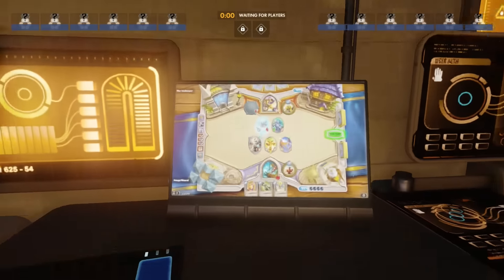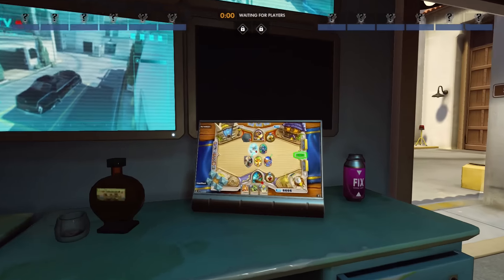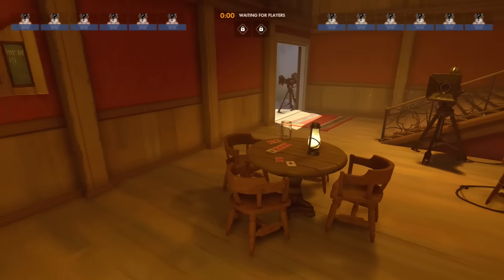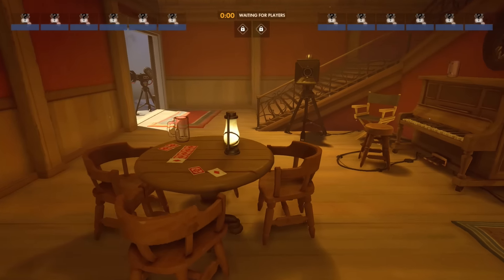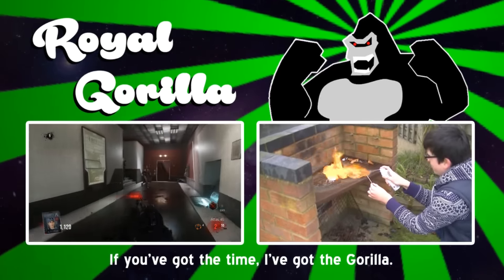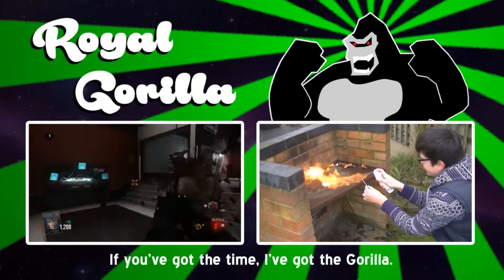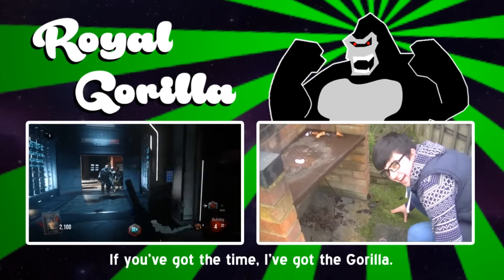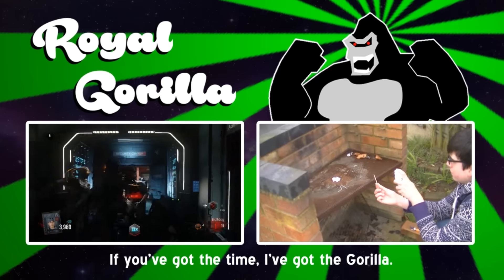Overwatch | Hearthstone Easter Eggs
We've taken a look at a Hearthstone Easter Egg in Overwatch before, but today we'll take a look at this Easter Egg in far more detail!